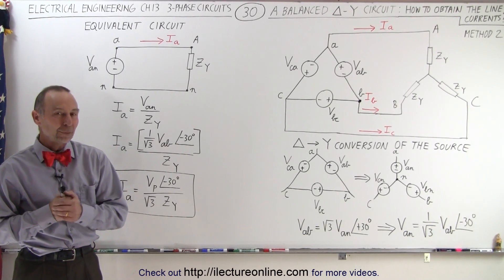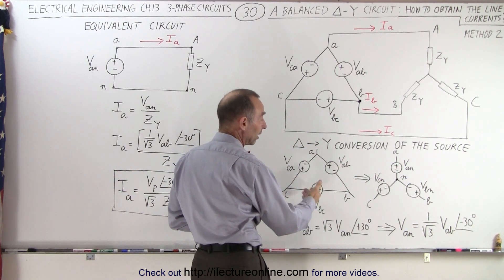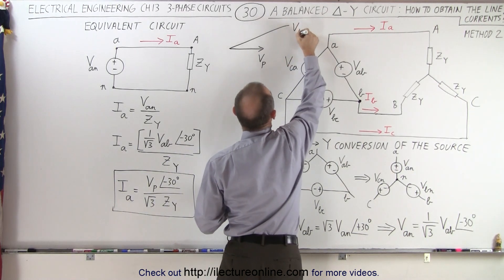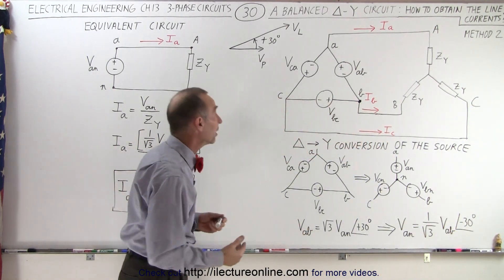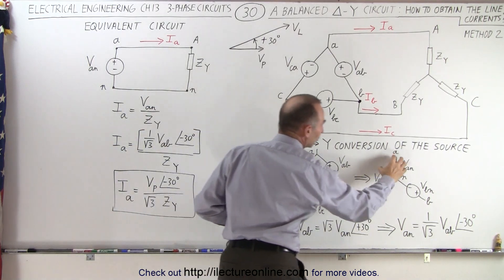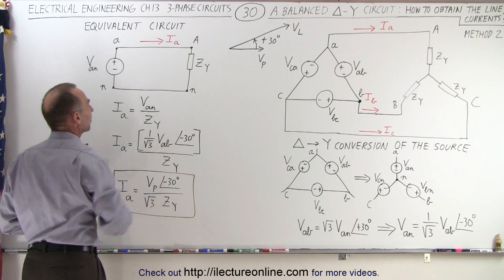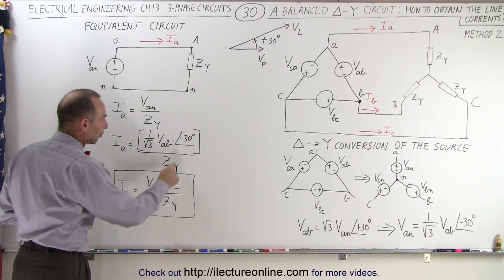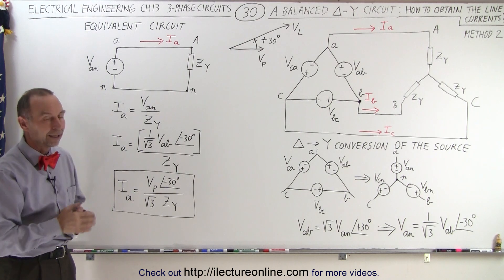Electrical Engineering: Ch 13: 3 Phase Circuit (30 of 53) Balanced Delta-Y Circuit: Line Current=?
In this video I will use conversion of the source from delta to Y formation to find the general equation for line currents Ia=?, Ib=?. Ic=?, for a balance delta-Y circuit.  (Method 2)